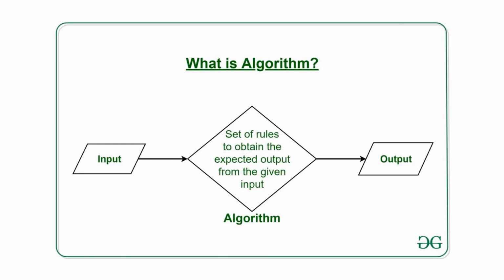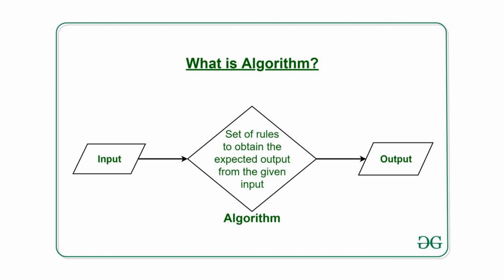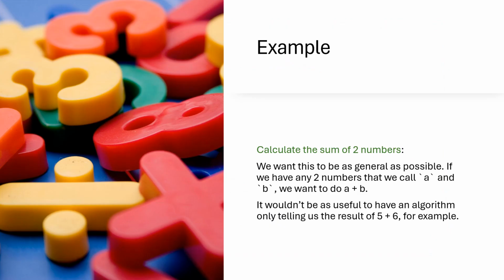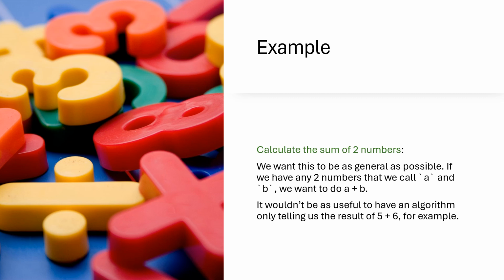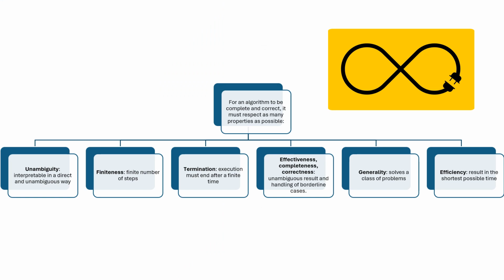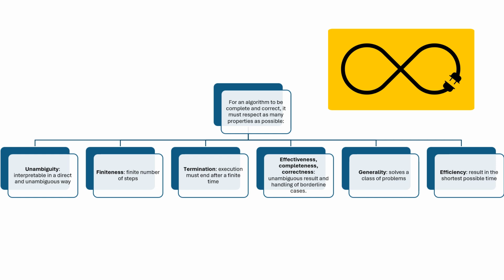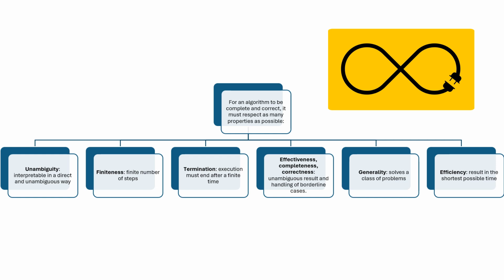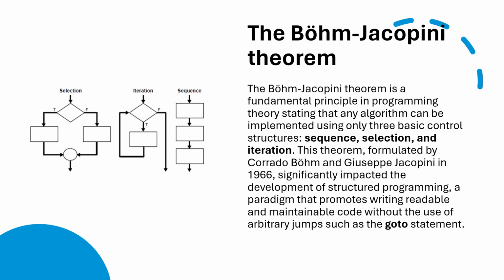Introduction to Programming | What is an Algorithm?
🔍 Welcome to our 'Introduction to Programming' series! 🔍

📚 What exactly is an algorithm? 📚

In this video, we break down the fundamental concept of algorithms — the backbone of computer science and problem-solving. Whether you're a beginner or looking to brush up on your basics, this video is for you!